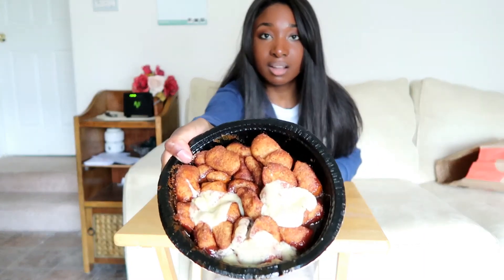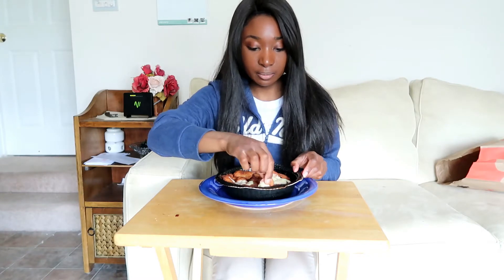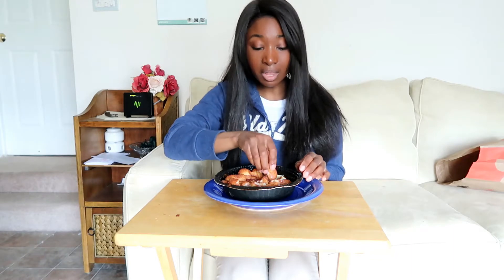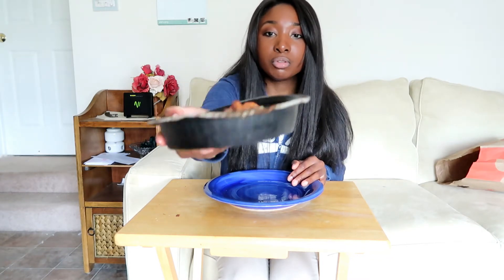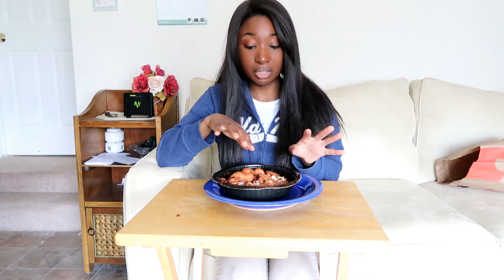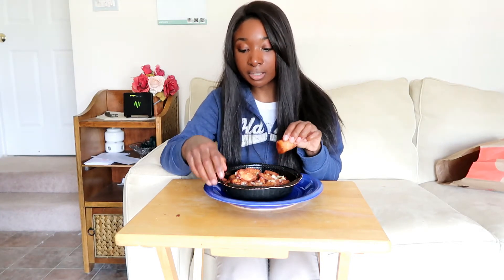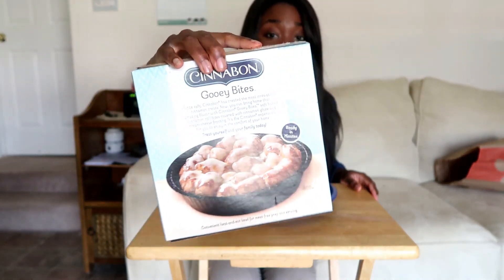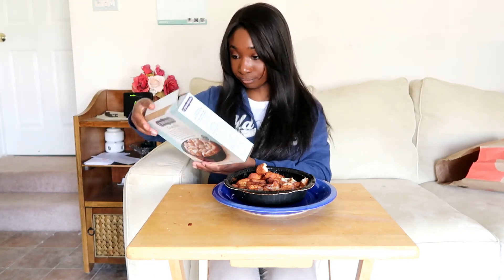Cinnabon Gooey Bites (Sunny_Side_Up Food Review)Ep.16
Cinnabon Gooey Bites Food Review. This is the Cinnabon Gooey bites frozen bread that you can find in your local grocery store :)